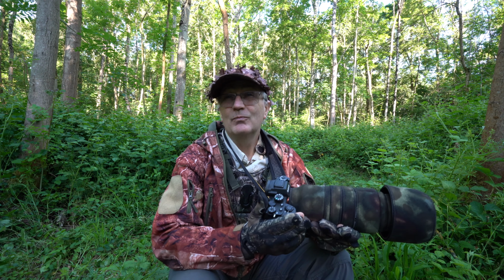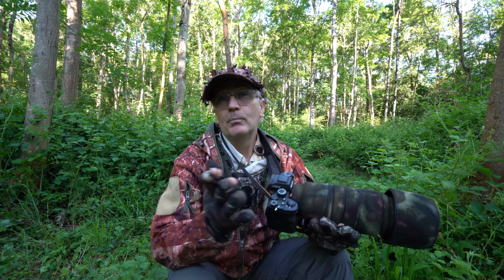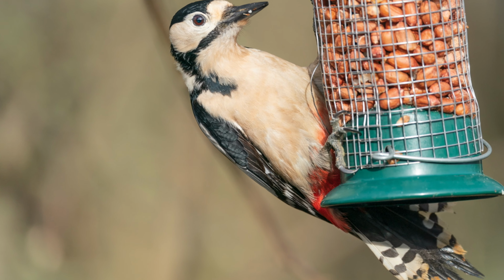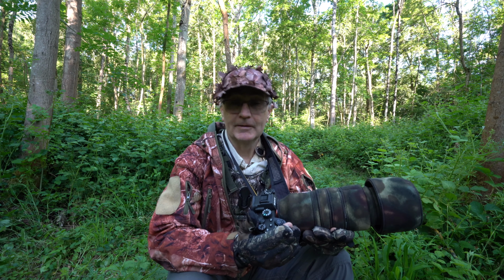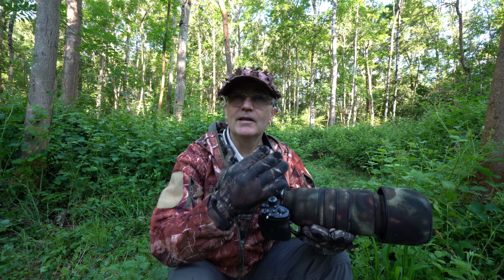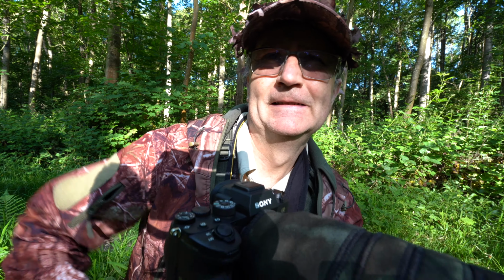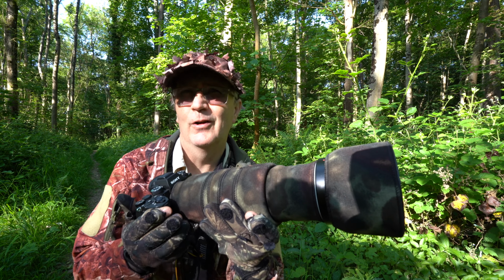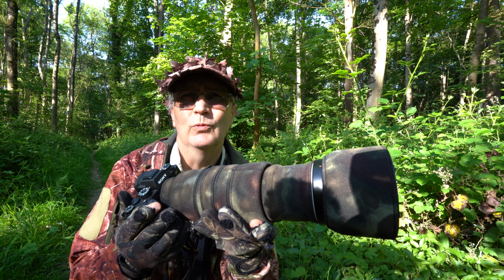Wildlife Photography of the Great Spotted Woodpecker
Wildlife Photography of the Great Spotted Woodpecker. Photographing the Great Spotted Woodpecker in its natural environment here in the UK. A firm favourite on bird feeders across the UK but not so easy to photograph in its natural environment. In this detailed video "Camilla & I" go about photographing a nesting pair in the Woodford valley near Salisbury Wiltshire UK at the Devenish Nature Reserve. All under 3 miles from my home in Salisbury
See link to my most popular recent video the Reed Warbler, another very interesting little Summer visitor.